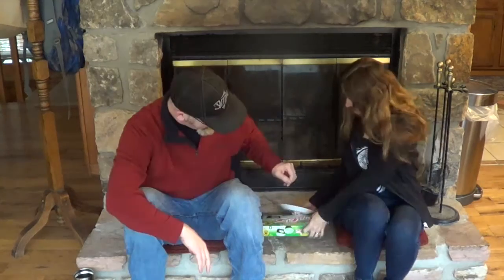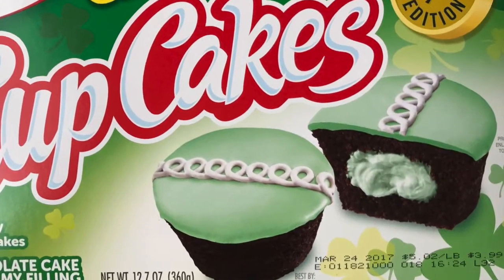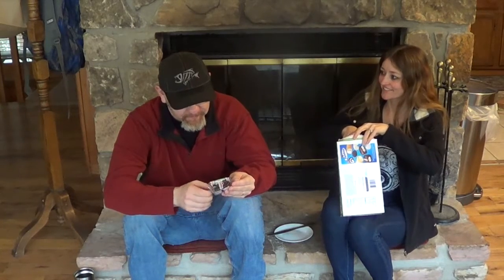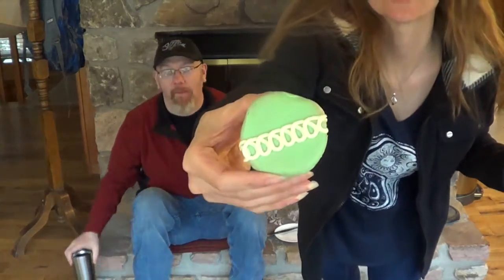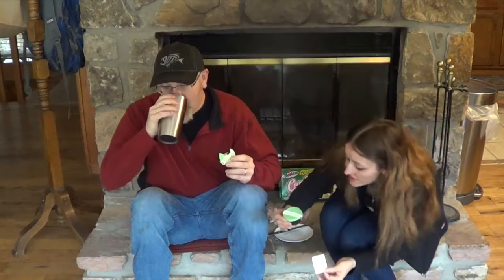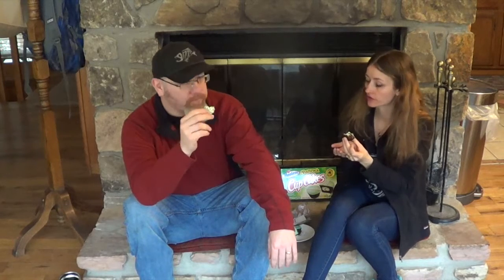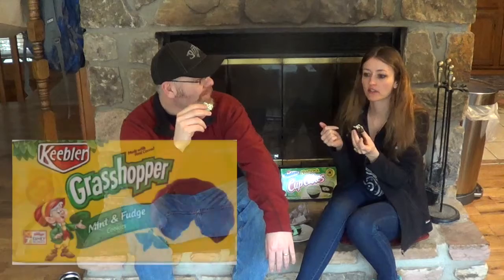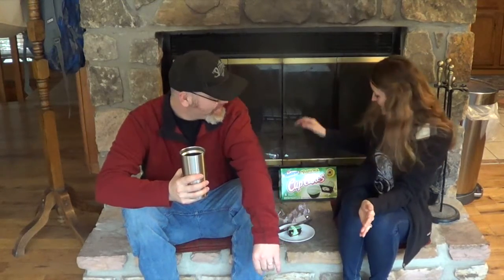Trying The Limited Edition Hostess Shamrock Cupcakes Collaboration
This is a collaboration trying and review of the limited edition Hostess shamrock cupcakes. For 1 limited edition shamrock cupcake, they are 160 calories.

Light kit
Light bulbs

About my channel: I'm Jennifer and I started my channel Sinternet Entertainment because I was selling Avon and found out I didn't like to sell things but I loved making YouTube videos. food, hotels, Amazon reviews, I love it all and I'm always shopping so I can review new products on my channel. I hope I see you again soon!